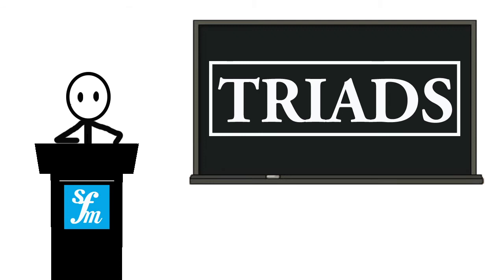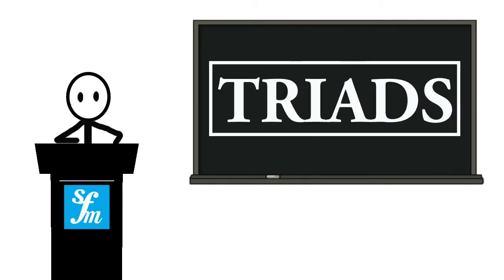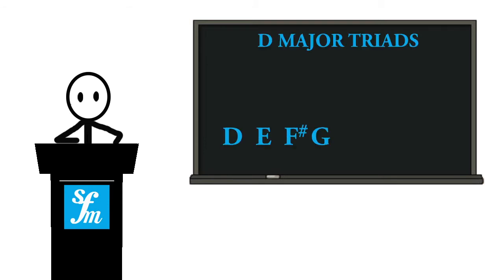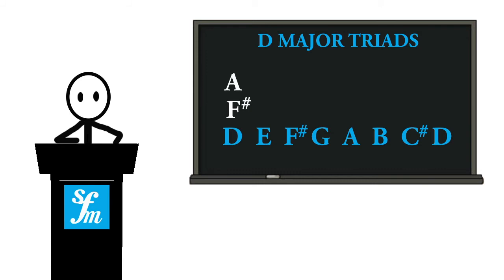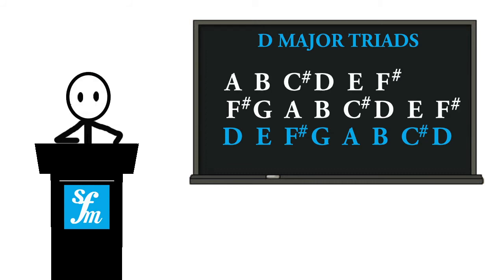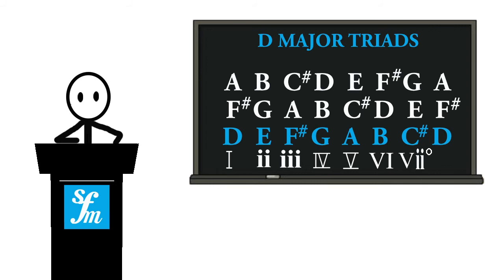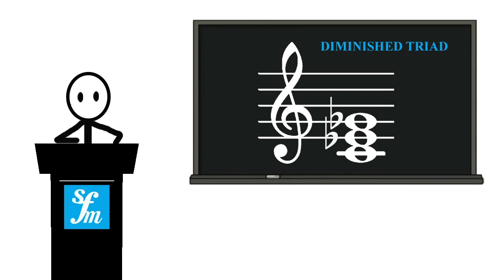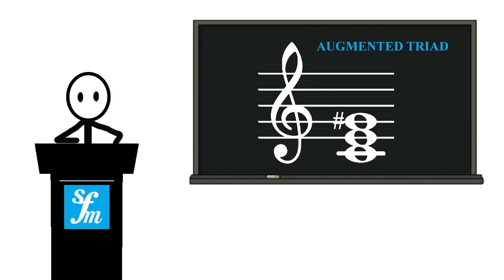Triads Explained; Hitchhikers Guide To Music- Episode 11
This episode talks about chords of the major scale